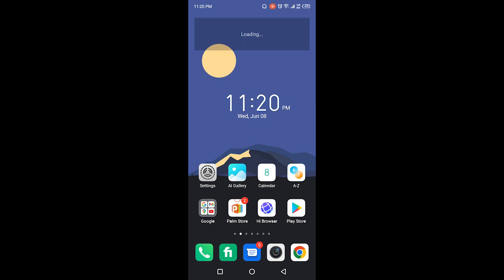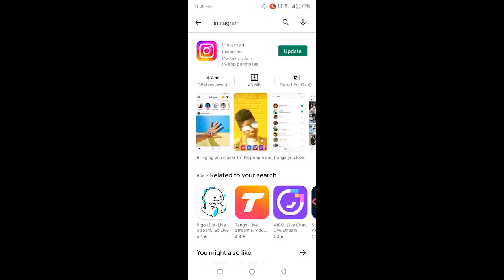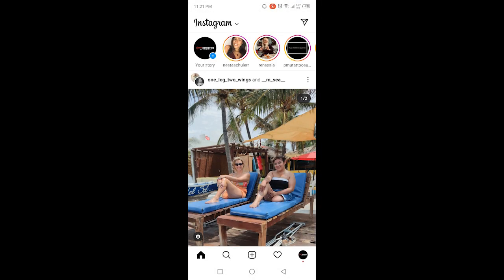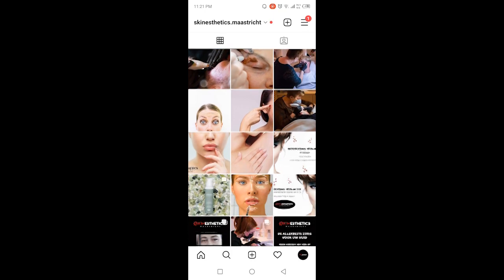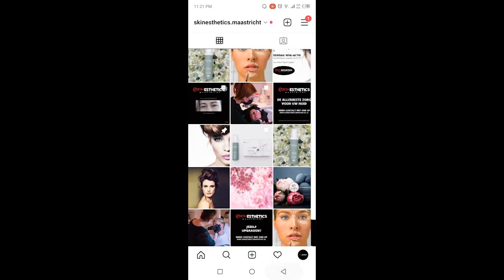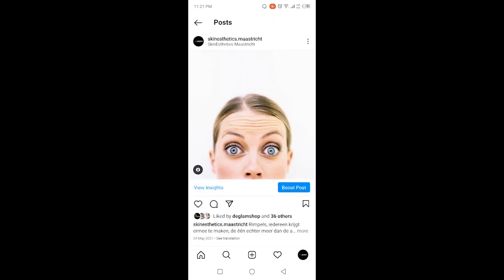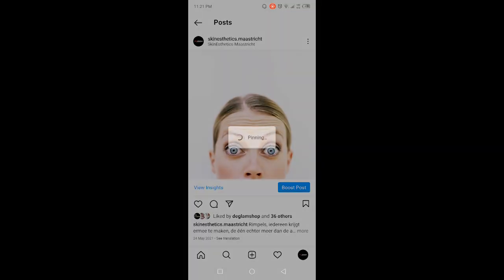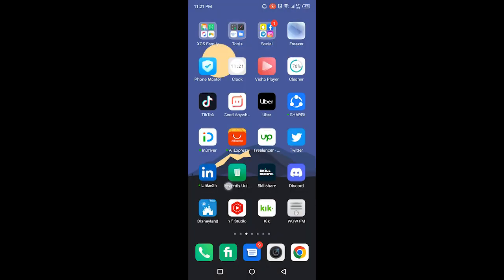How to pin post on instagram profile (2022)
How to pin post on instagram profile

In this video I am going to show you How to pin post on instagram profile.